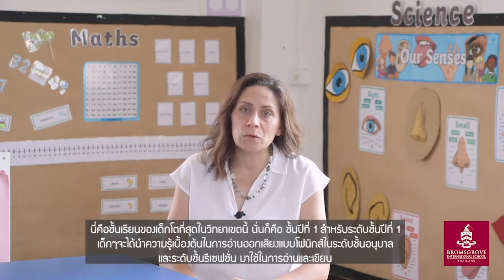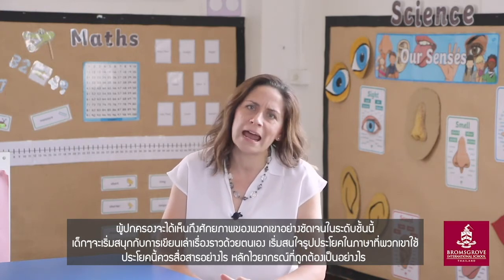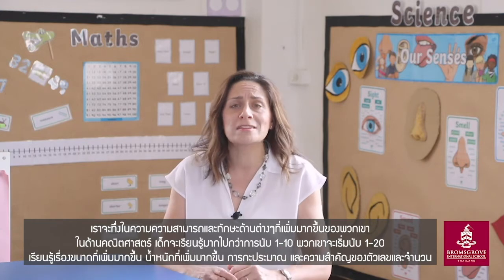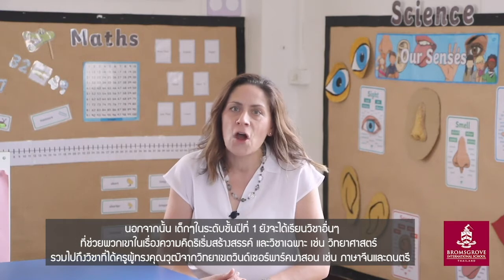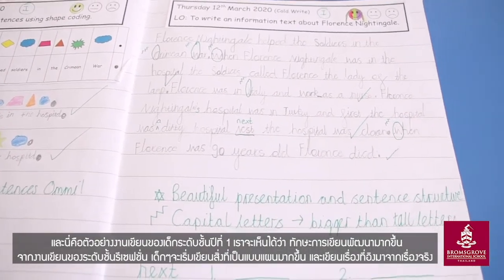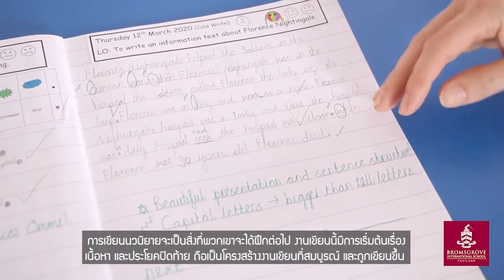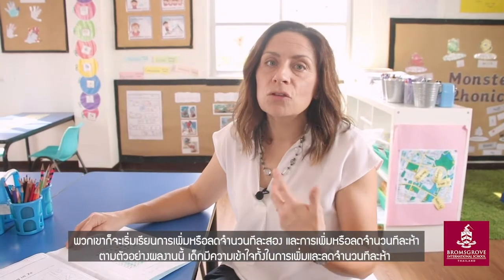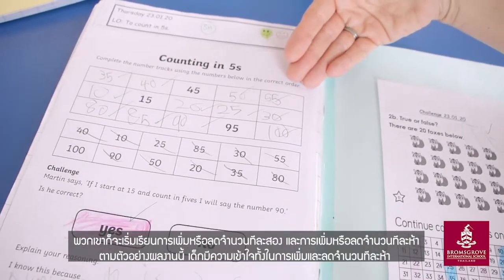EY School Tour EP8 Thai subtitle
Bromsgrove Early Years School Tour by Ms Alison Bedford, Head of Early Years Campus - June 2020